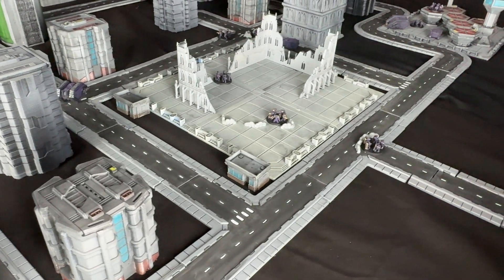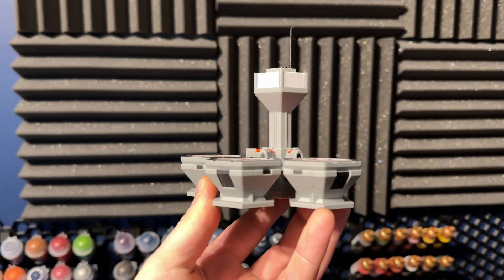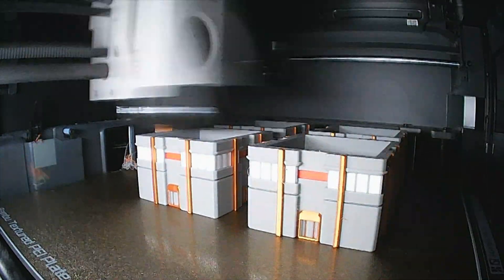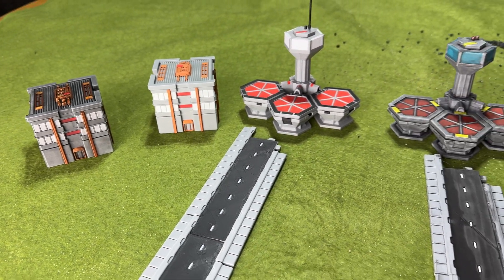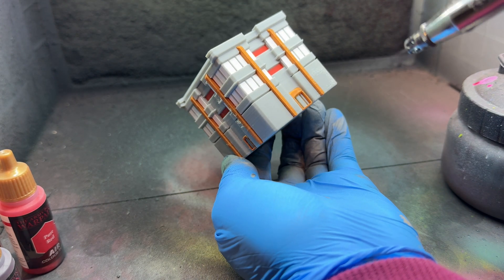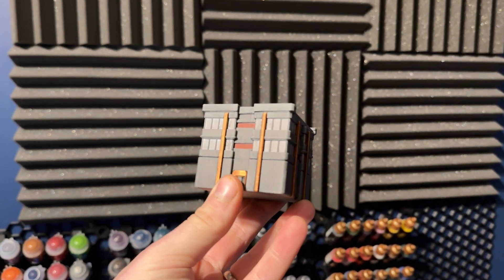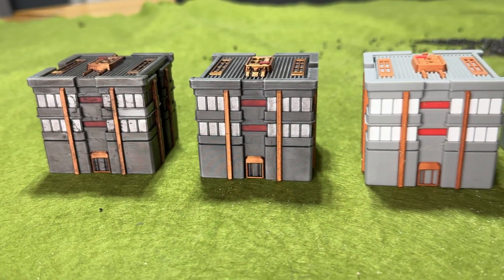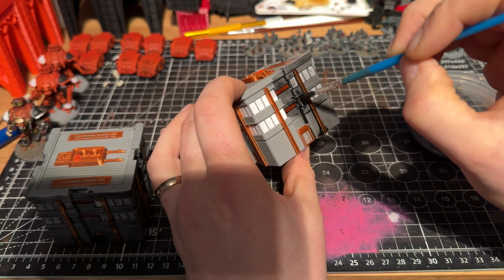3D Printing Multi-Colour Terrain: Using Bambu Lab AMS for tabletop ready terrain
In this video I'll be using my Bambu Lab P1s and A1 to print off some tabletop terrain in multiple colours and see how quickly I can get it tabletop ready.